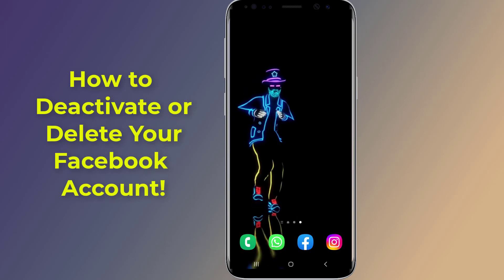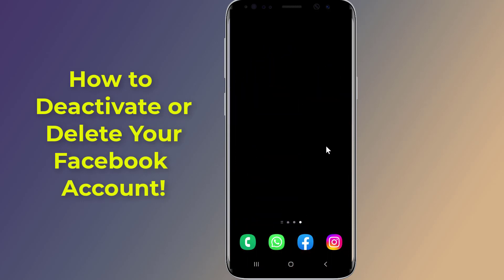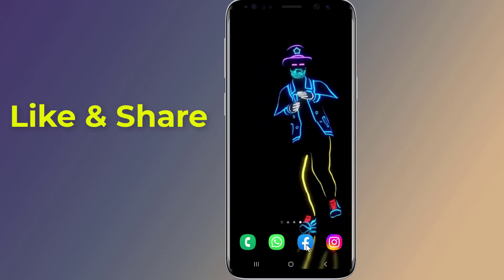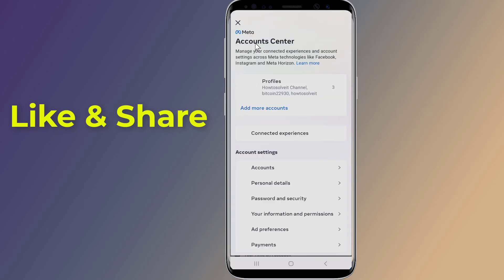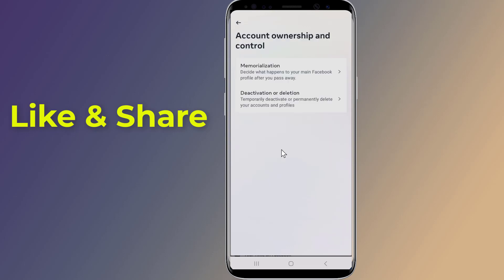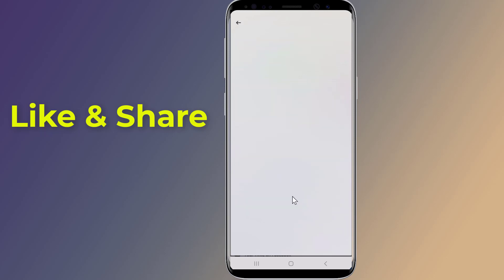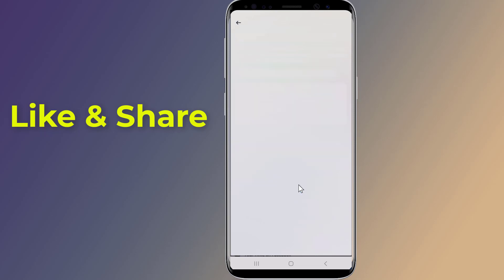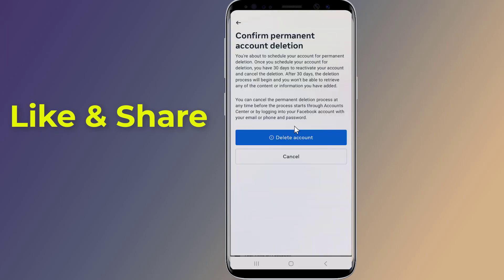How to Deactivate or Delete Your Facebook Account 2023!! -Howtosolveit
Do you want to Deactivate or Delete Your Facebook Account in new settings. You could temporarily deactivate or permanently delete your Facebook account. Deleting Facebook means removing your profile forever, while deactivating Facebook means pausing your account activity temporarily. In this video I will show you how to deactivate or delete your Facebook account on android phone.

How to deactivate Facebook June 2023?
How to deactivate fb 2023?
How do I deactivate Facebook on Android 2023?
How do I deactivate my Facebook account in new settings?
How do I temporarily deactivate Facebook on my iPhone 2023?
Can I deactivate Facebook in latest version?